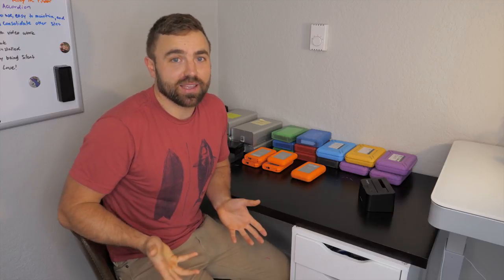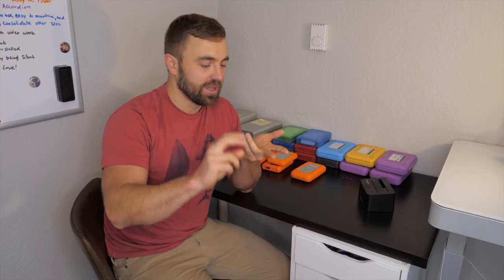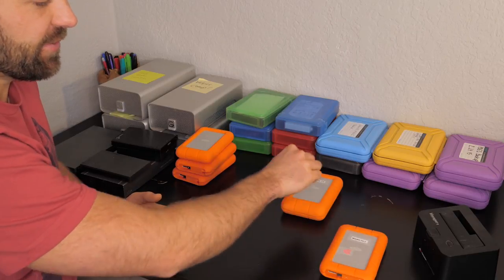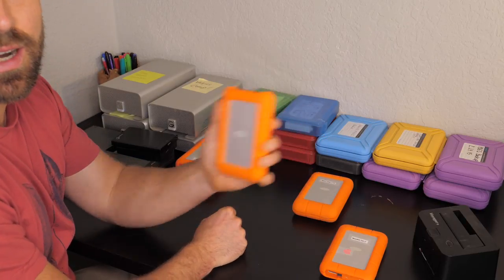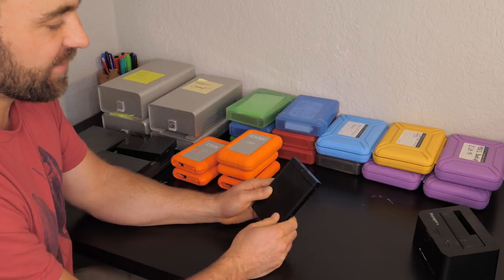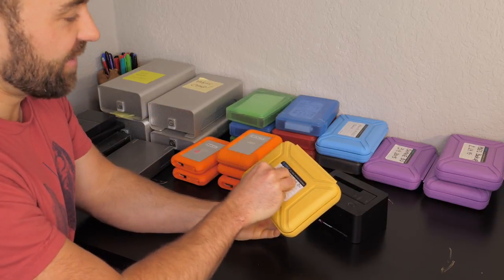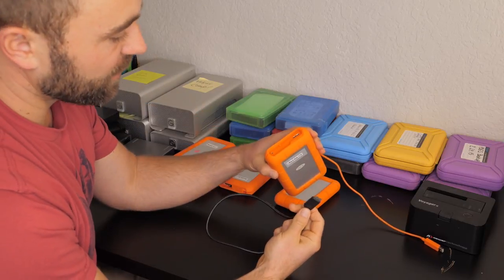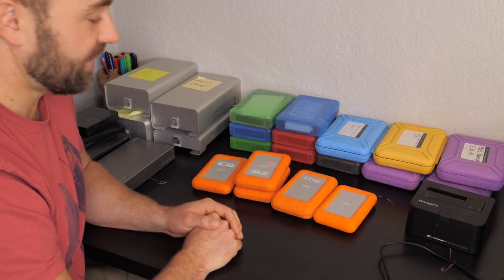How I Backup My Video Footage + My Favorite Hard Drive (LaCie Rugged)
In this video I show you how I backup my video footage to LaCie Rugged hard drives. This method is simple, easy, and cheap. It keeps my files safe and secure. There are thousands of different workflows for backups, this way works for me and maybe you'll find it useful too?

LaCie 2TB Thunderbolt
LaCie 4TB Thunderbolt

🎥 Keep Watching...